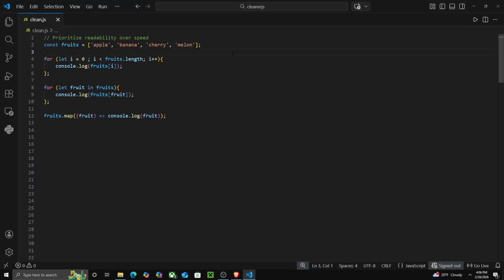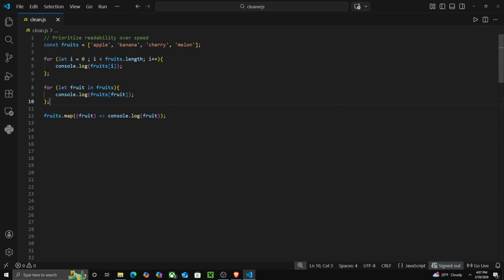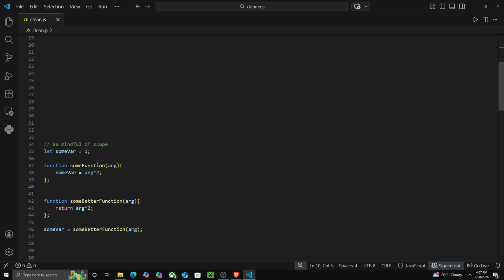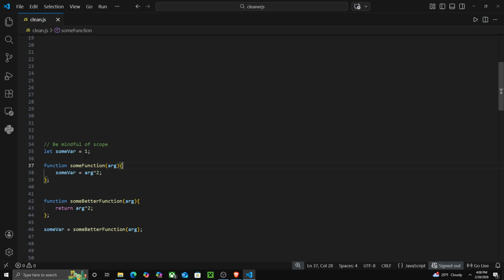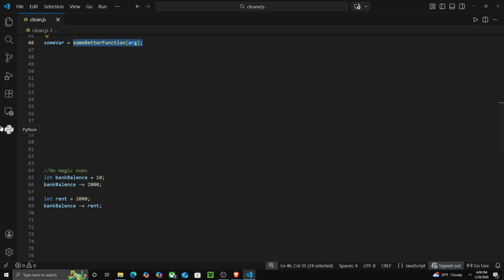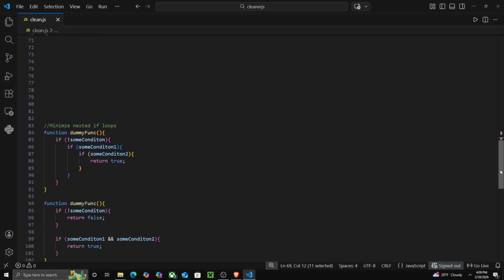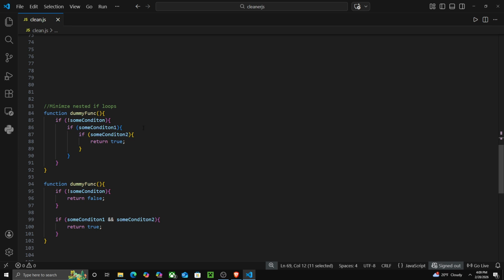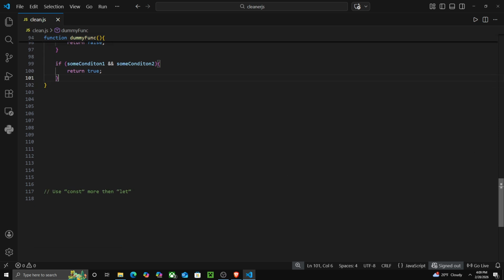How to write cleaner Javascript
Having trouble reading your code? Follow these tips to write more clean and elegant code!